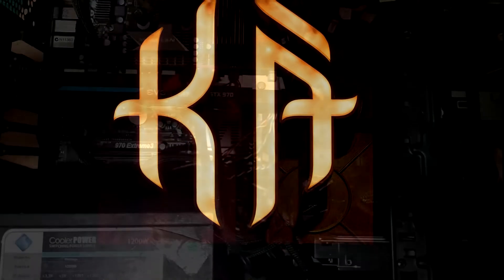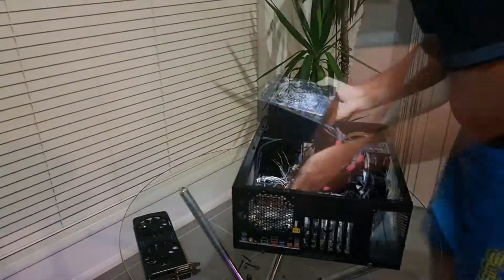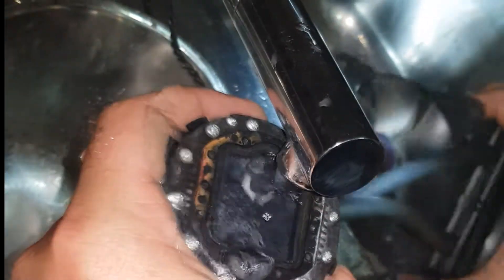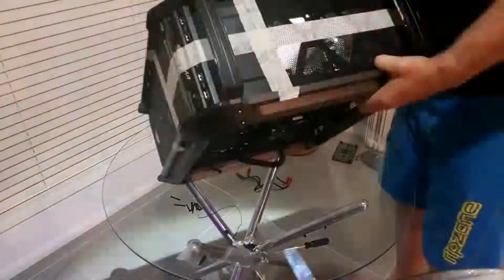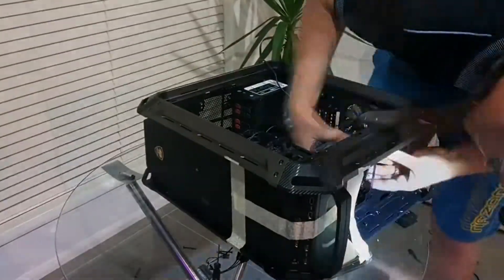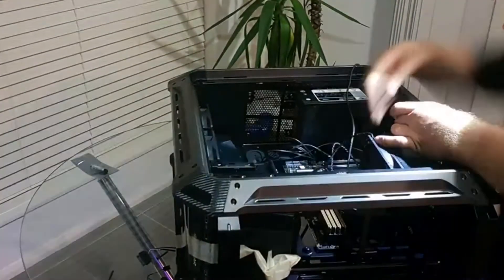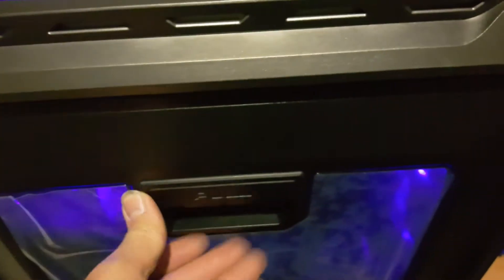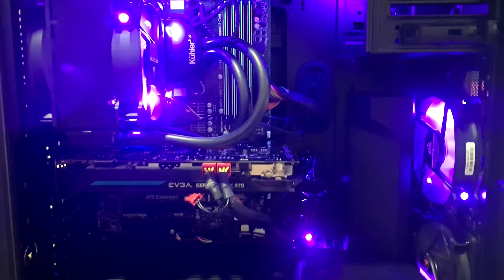Vipen Build 11/17 Cougar Panzer Max Gaming Transfer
Old Asrock 970 Extreme3 PC water cooled case pulled out and giving a modern home. It also has a newer 970 GTX (see my other videos for its performance review) that powers today games.